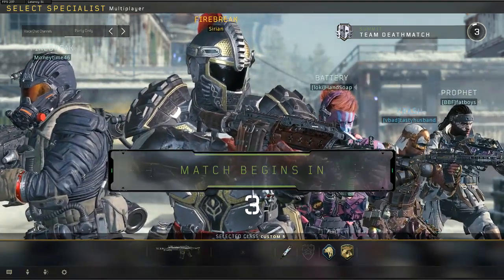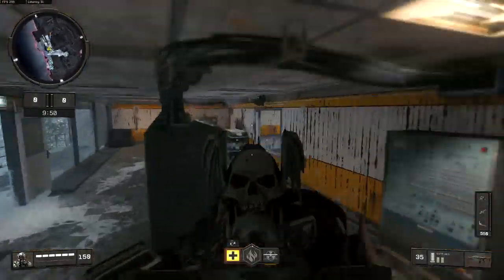Let's Talk About Apex Legends.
REEEEEEEEEEEEEEEEE

Like/Comment/Sub. Thanks :)